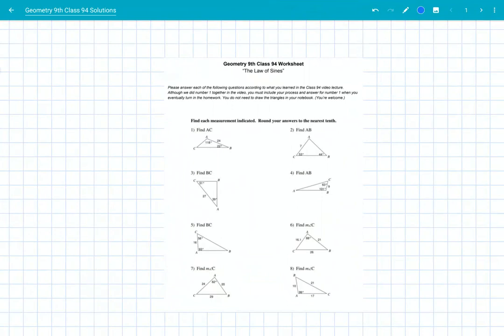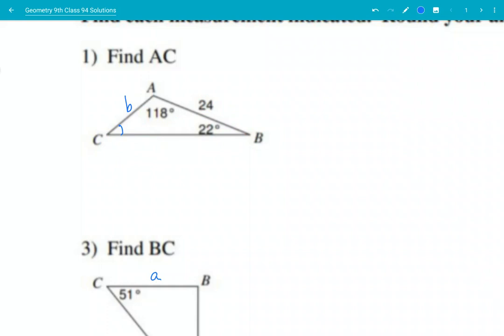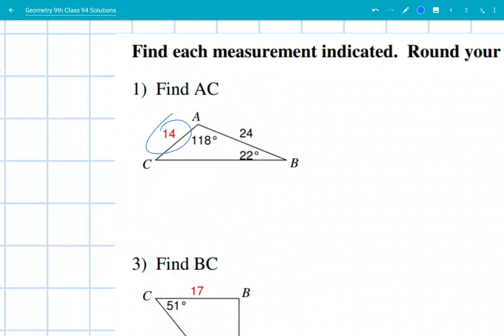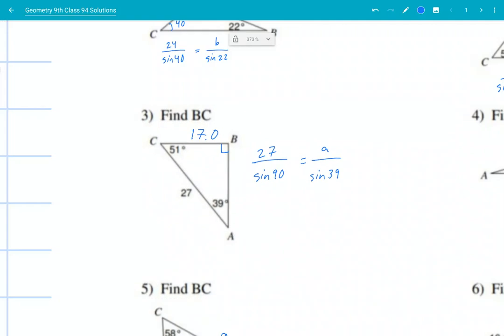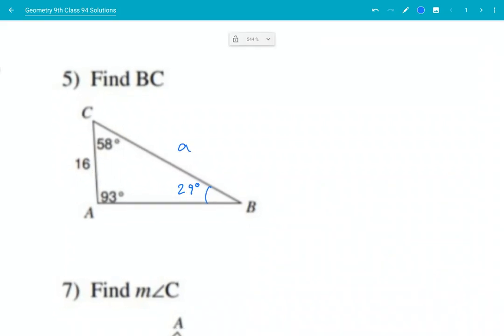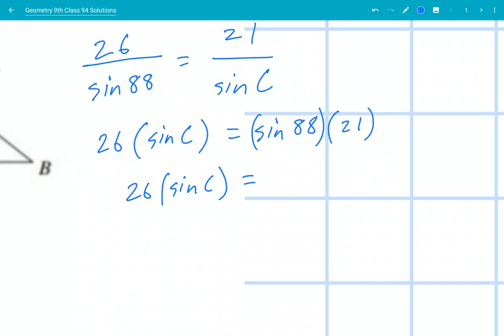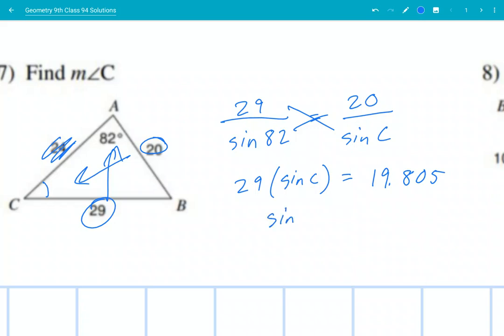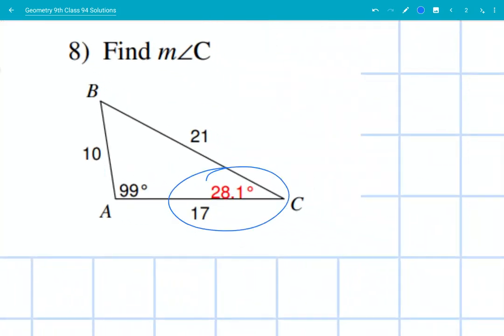Geometry 9th Class 94 Solutions (Law of Sines)